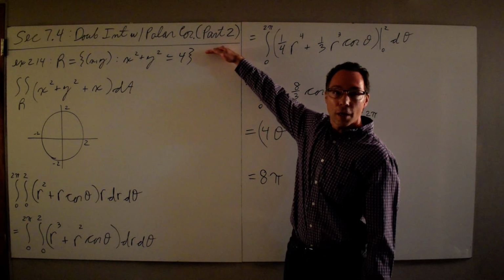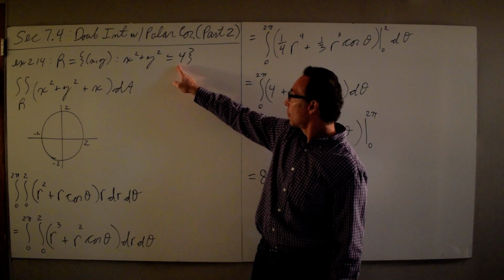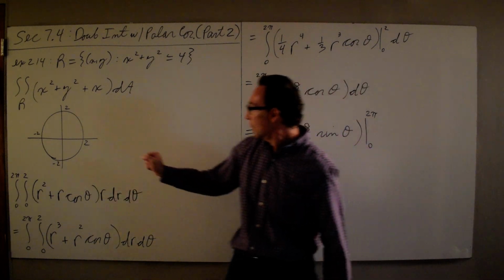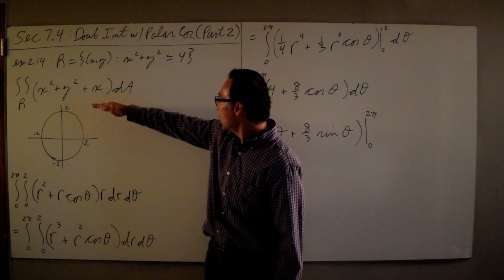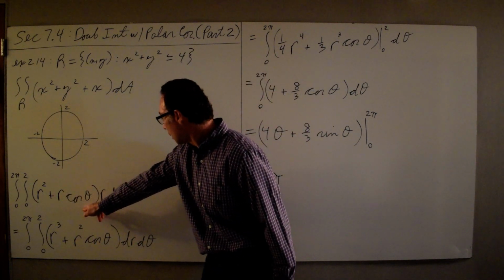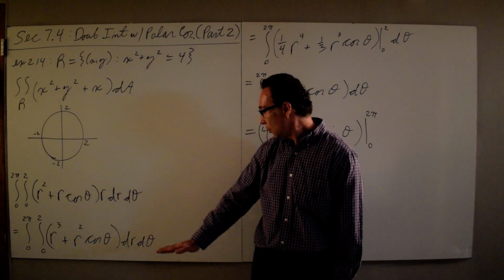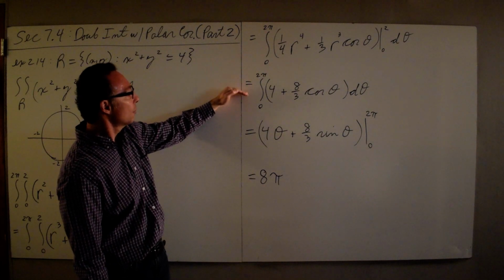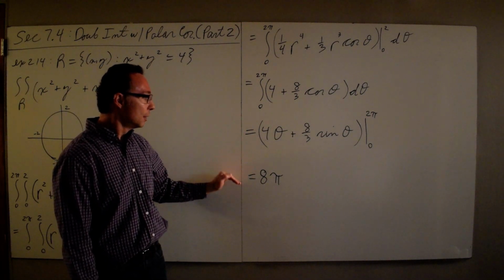Section 7.4 Part 2